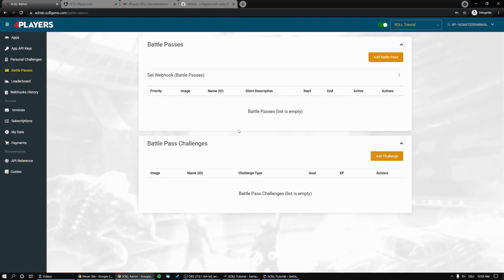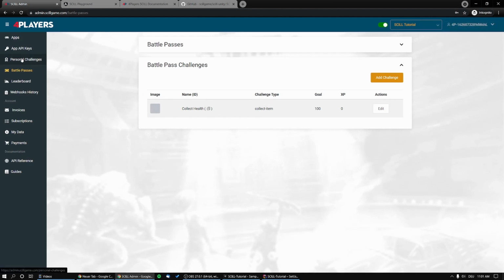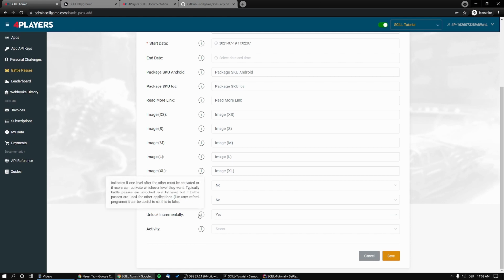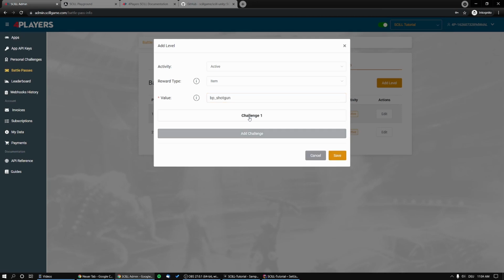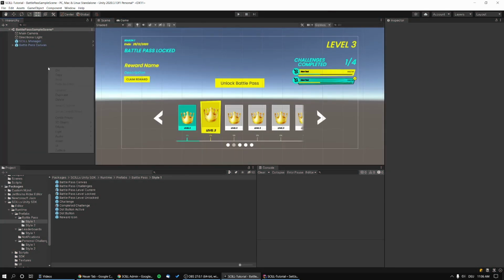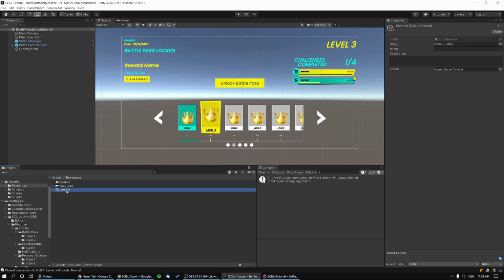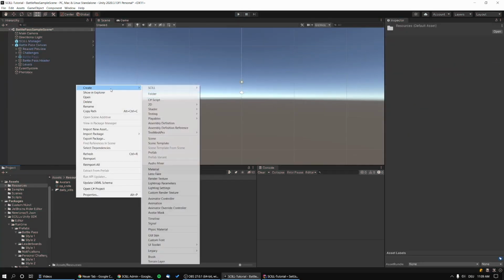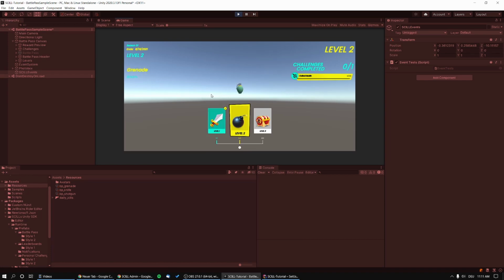SCILL Unity SDK Quickstart Part 5 - Battle Passes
In this video we’ll show how to add Battle Passes to your App using the Admin Panel and how to visualize them using the provided UI Prefabs in your Unity Project.

This video is Part 5 of a 5 Part SCILL Unity SDK Quickstart Tutorial and builds up on the foundations of the previous videos.